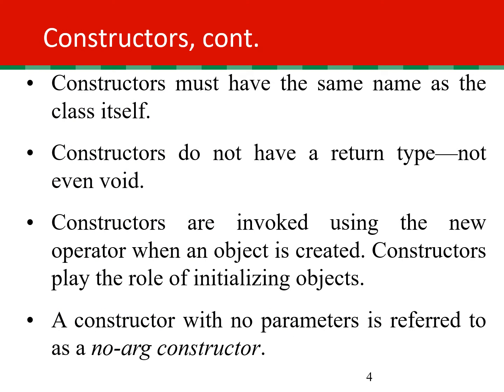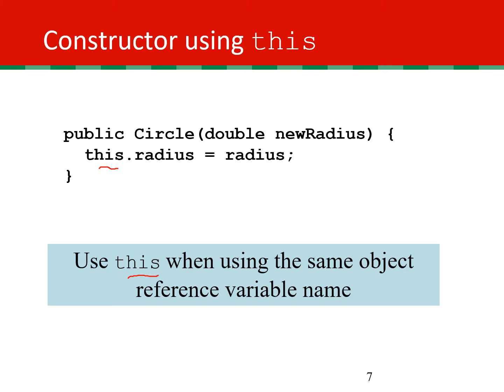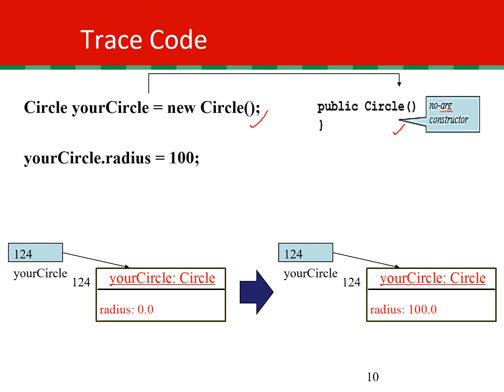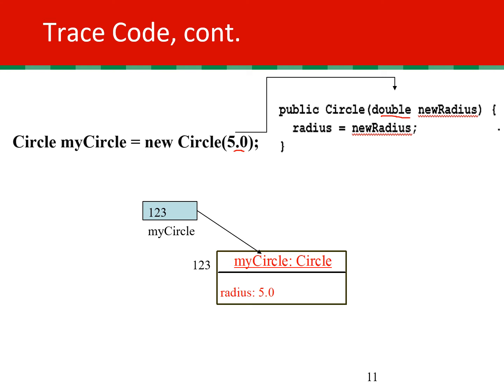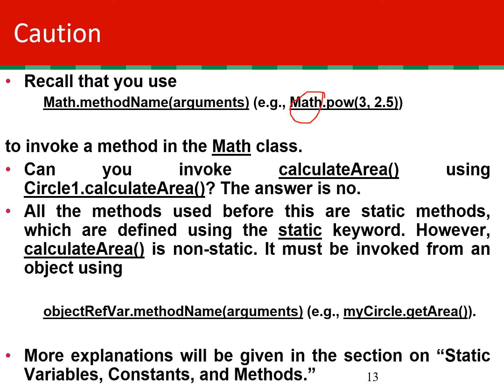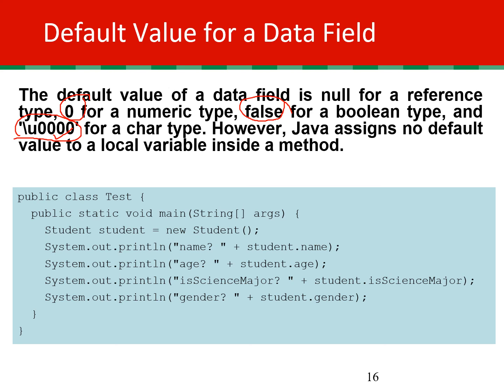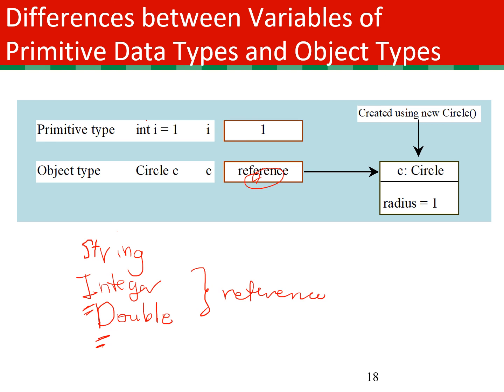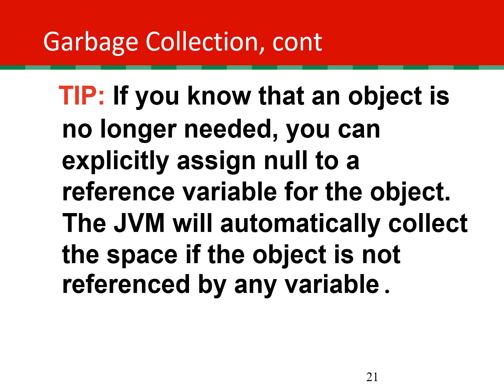User defined Class - part1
Covering on  how to create your own class, how to access the variable and methods, setting visibility (public, default and private)